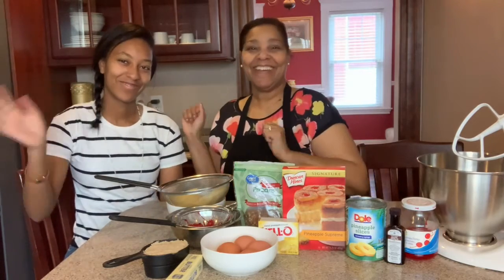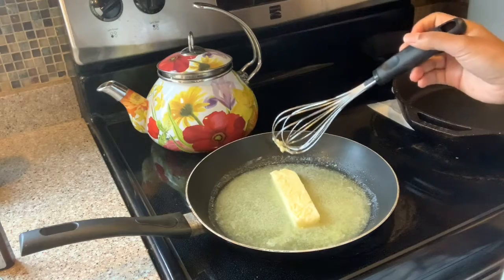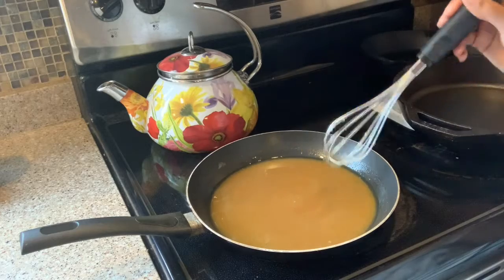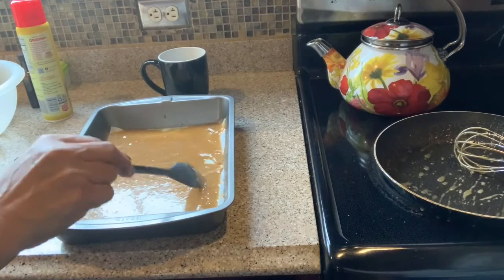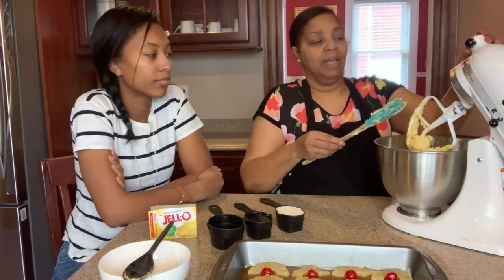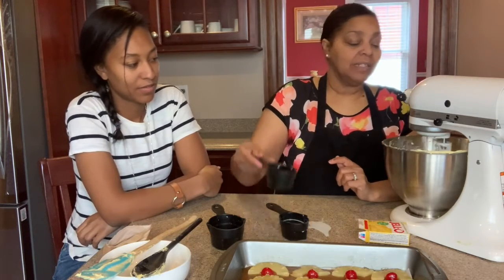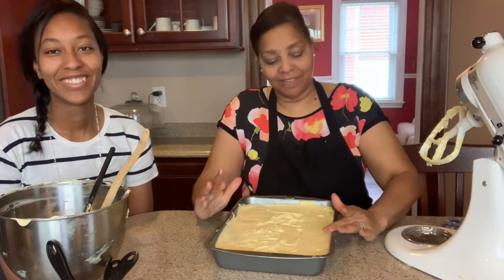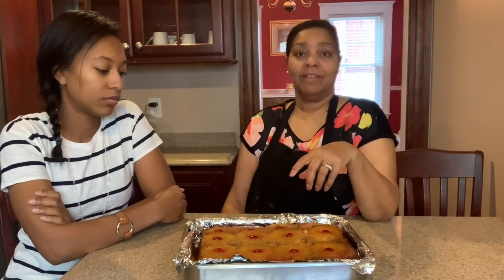Monday Moments: Pineapple Upside-Down Cake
Belinda's Pineapple Upside-Down Cake

Use parchment paper and spray bottom and side of the pan
1 9X13 pan OR two 8x8 OR two 9x9 pans
1 larger pan or plate to flip the cake(s) (optional)

Ingredients:
1 can pineapple slices (about 20 in a can) (drained)
1 jar of maraschino cherries (drained about 20)
1 box Duncan Hines Pineapple Supreme cake mix (or any cake mix NO pudding)
4 eggs (room temperature)
1-stick butter OR margarine (room temperature)
1 teaspoonful vanilla (optional)
½ cup milk (whole, 2%, Lactaid free OR A2) room temperature
½ cup pineapple juice (100%) OR use the juice from the pineapples
1 regular size box island pineapple JELLO, NOT PUDDING!
½ cup pecans (optional)

Pineapple topping recipe:
1 stick butter
1+1/2 cup lightly packed brown sugar
1 teaspoonful vanilla

In a medium-sized pan on low heat melt butter then add brown sugar and stir until creamy brown and the sugar and butter are well combined then add vanilla.
Pour this mixture into the cake pan (if using two smaller pans pour half mixture in each).
Add the pineapple first then include the cherries inside the circle of the pineapple.
Careful it is hot!

Cake Preparation:
Mix together cake mix, butter, and then beat in eggs, one at a time; add vanilla until all combined (only mix until combined). Then alternate the milk, juice, and jello into the batter and beat about 30 seconds after each addition. Pour the mixture into the prepared pan and cook for about 40 minutes (until sides are brown and the cake is done). Take out of oven and wait about five minutes then prepare to flip the cake(s).
Be very careful it is hot!
If cooled too long, you may have to put back in oven for about 5 minutes to loosen the butter and brown sugar mixture on the bottom.
Once flipped, let it cool about 20 minutes and enjoy!